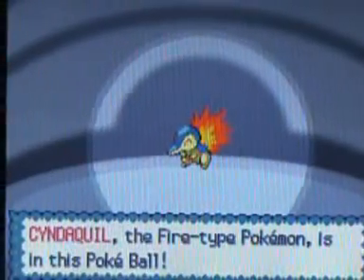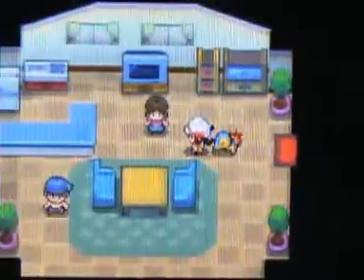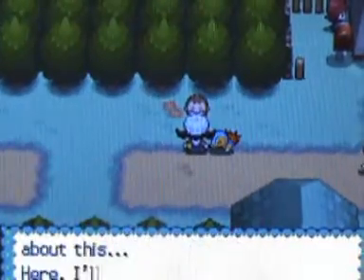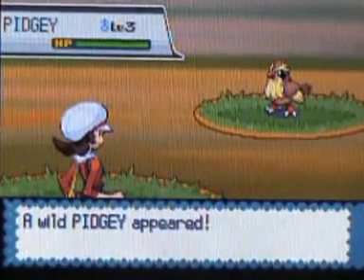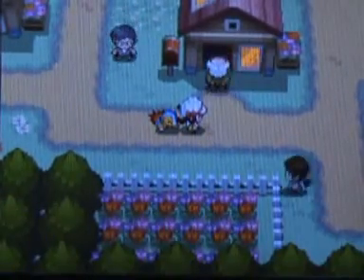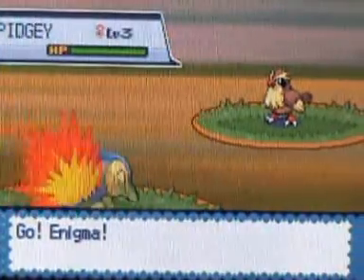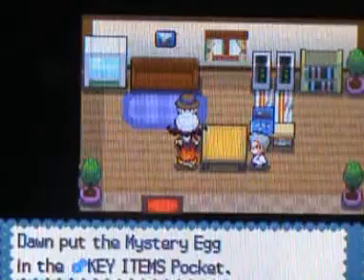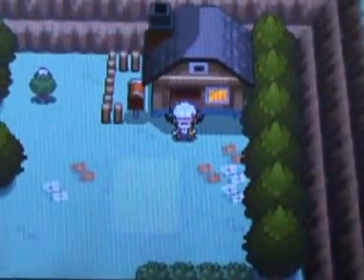Pokemon Soul Silver 02- Choose Your Destiny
Welcome to rayquaza95989's Pokemon Soul Silver Walkthrough. This is part 2 of a continuing series.

I am on fall break all this week so I will be doing more and more walkthrough episodes and also I will be doing Pokemon TCG openings on this channel: